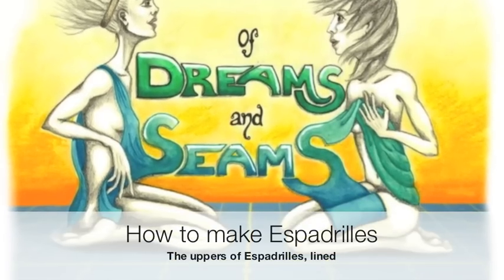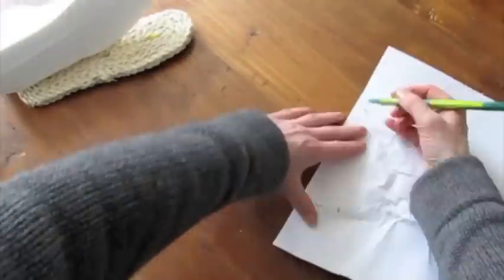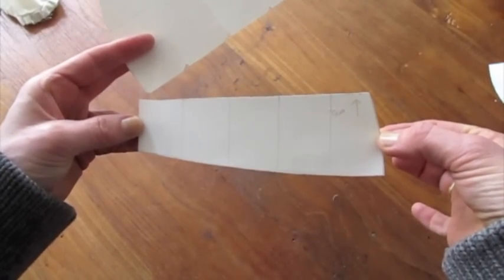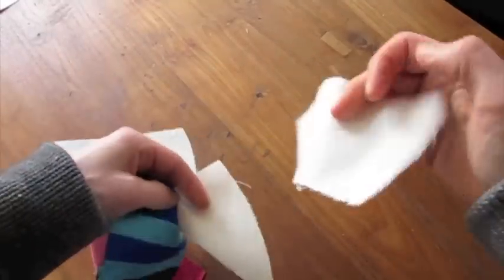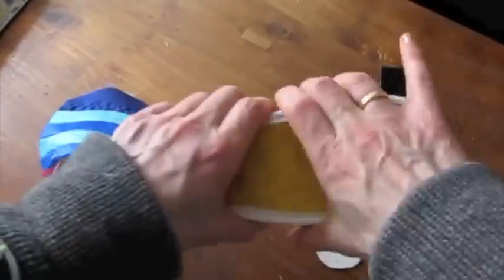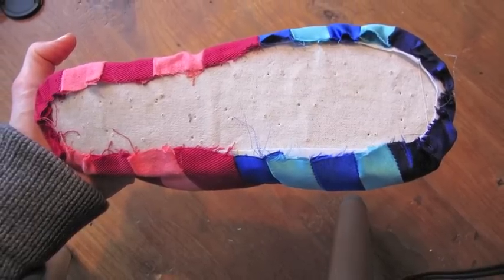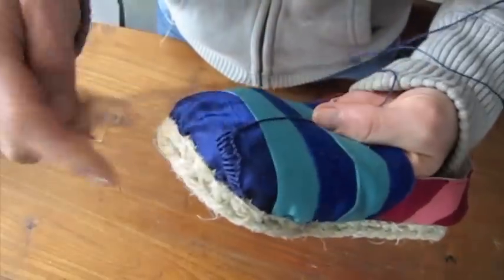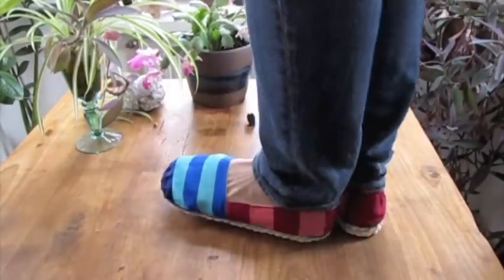How to make Espadrilles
This is my second video about making Espadrilles. Here I am showing you how to make the fabric part and sew it onto the braided sole. I am not a professional shoe-maker, this is just how I did my first pair. It is lined and has a padded insole - you could probably make it simpler, but this turned out really well.